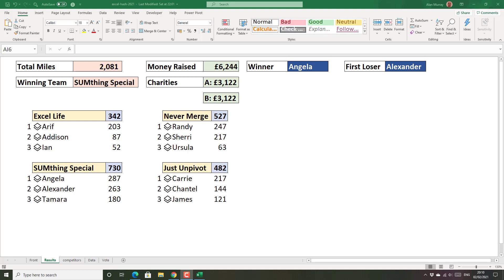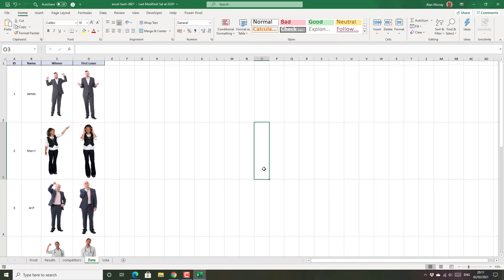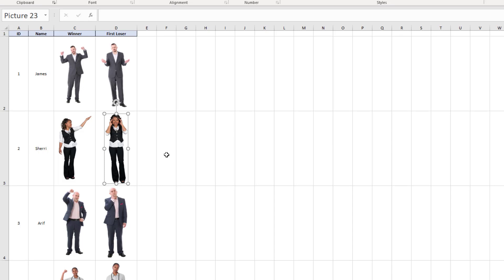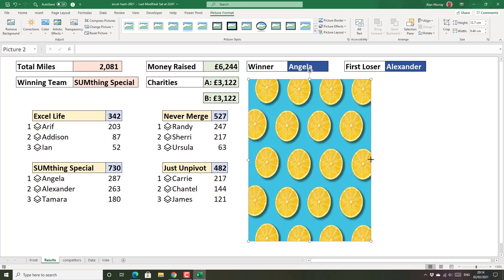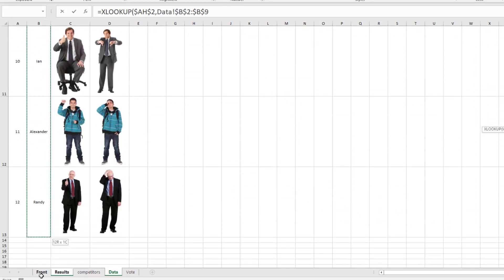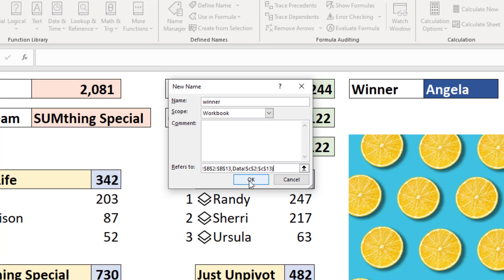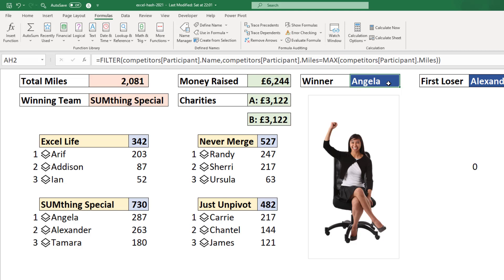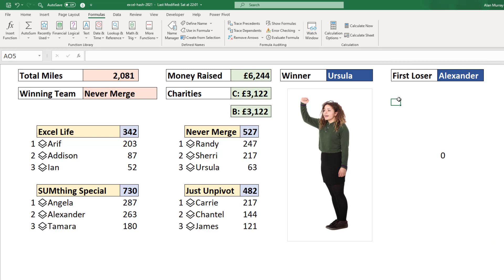Image Lookup in Excel with the XLOOKUP Function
Create an image lookup in Excel with the XLOOKUP function.

In this video, the XLOOKUP function is used to lookup an image from a cell value. When the cell values changes, the image changes.

This tutorial forms part of my dashboard created for the Excel Hash 2021 contest.

There are different image lookup formulas you can use. The XLOOKUP function is one, but it can also be achieved with INDEX and MATCH or with INDIRECT too.

If you use an Excel version outside of Excel 365, then the INEX and MATCH function approach is best. There is a video for this below.